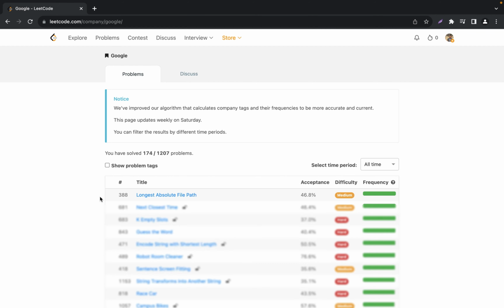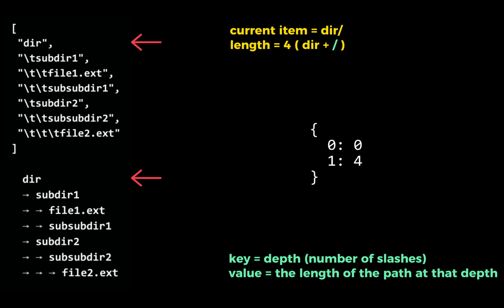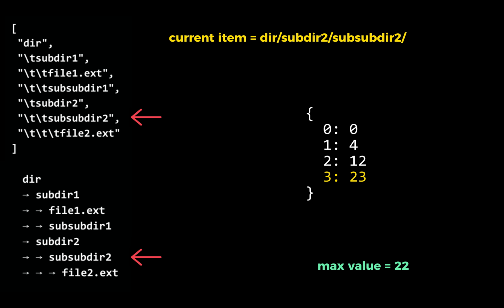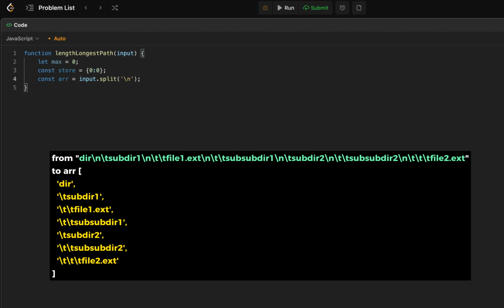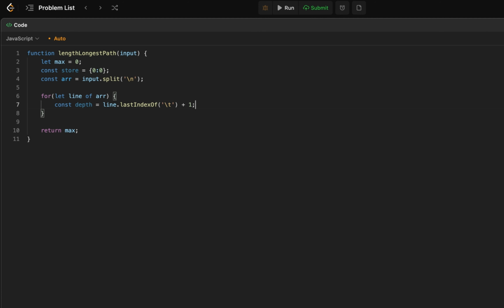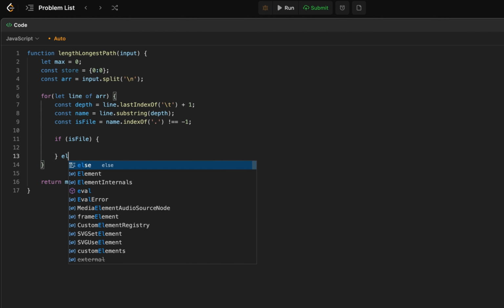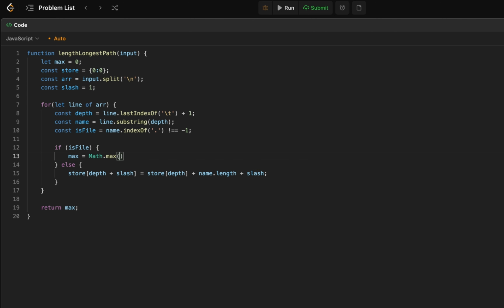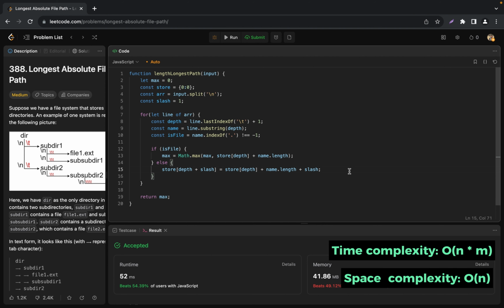The Most Common Algorithmic Problems In Google Interviews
🧩 Welcome to WebForDevs!

Are you gearing up for your Google interview? You're in the right place! In this video, we explore the "The Most Common Algorithmic Problems In Google Interviews", shedding light on the most common coding challenges you might face and offering detailed solutions to help you shine.

Whether you're preparing for a specific Google coding interview or aiming to enhance your overall coding interview preparation, this video is your gateway to success. We delve into popular LeetCode challenges, such as the "Longest Absolute File Path", and other significant Google interview coding questions, offering you a comprehensive overview.

⏱️ Agenda:

00:00 - Introduction
00:28 - Theoretical Explanation of Our Approach
02:22 - Practical Implementation of Our Solution
06:33 - Analysis of Time and Space Complexity

We welcome your thoughts and queries in the comments section below.

Elevate your coding interview readiness with this detailed guide, and step confidently into your Google interview. Happy Learning!